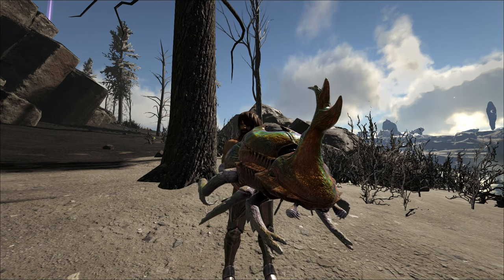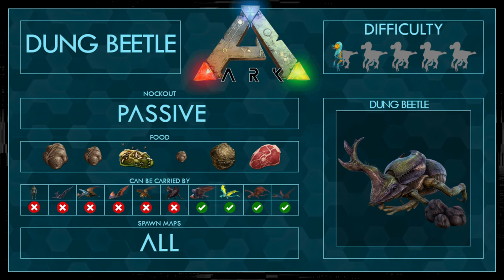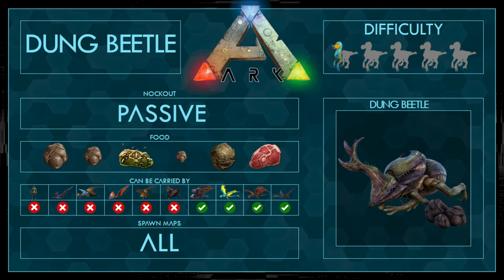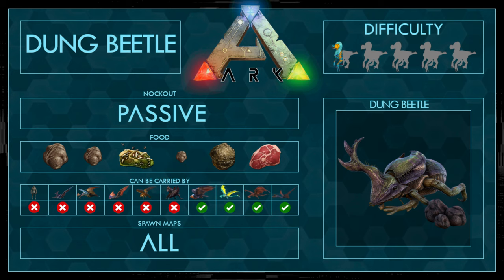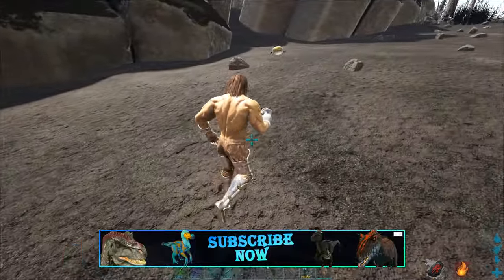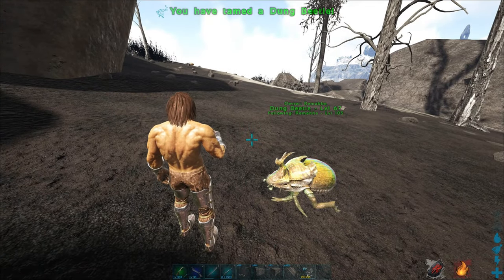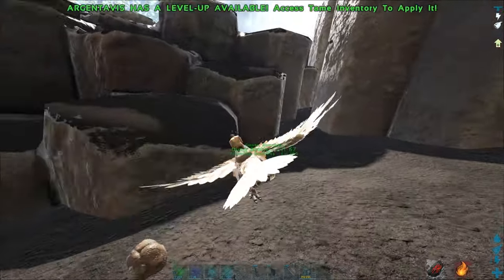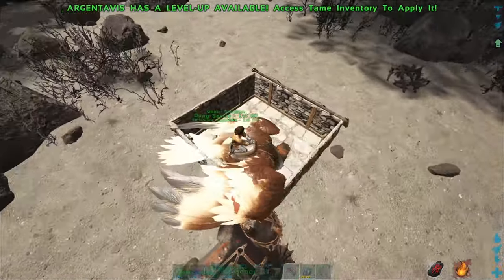Dung Beetle easy Tame + Abilities | Full Guide + Trap | Ark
► Today i show you some different Methods on how to easily tame a Dung Beetle in Ark and explain the Abilities to you! Have fun!
My Setup:
Microphone: